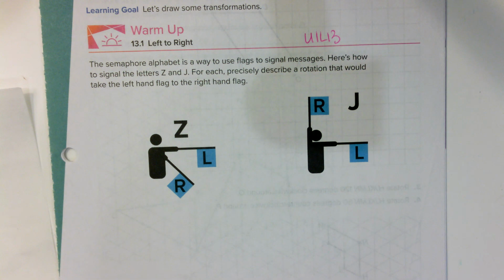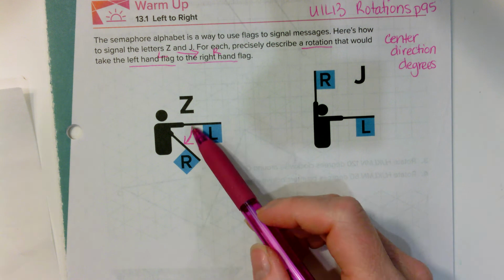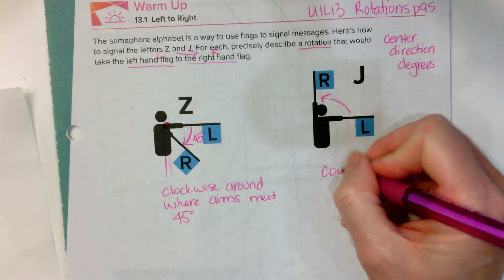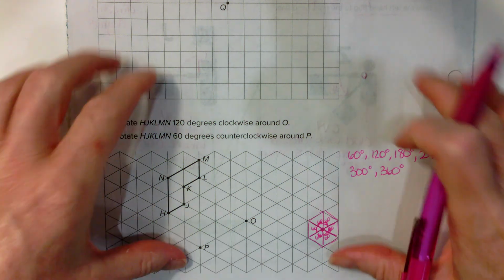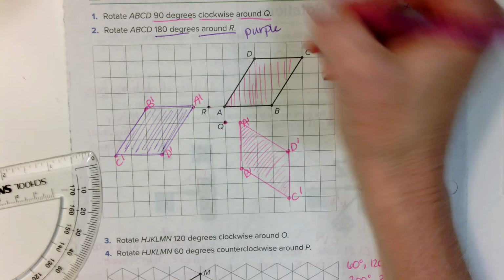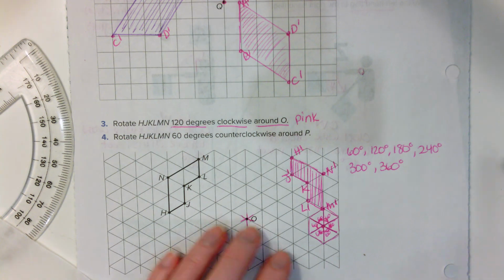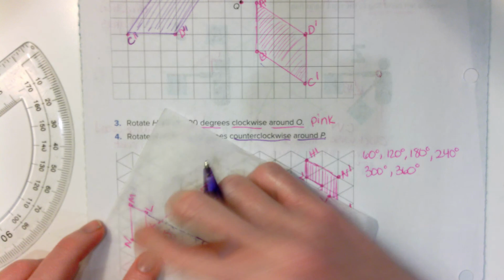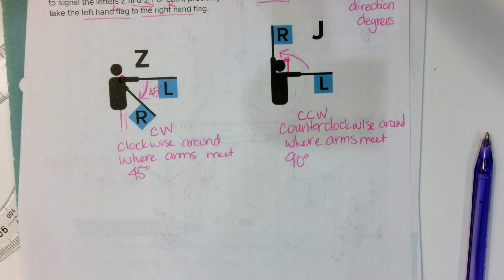IM Geometry U1L13 lesson notes